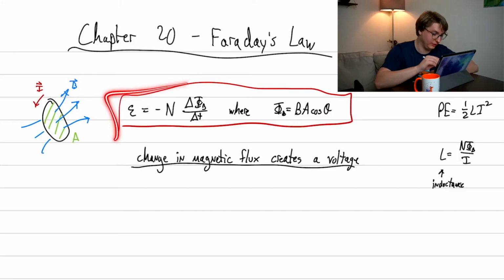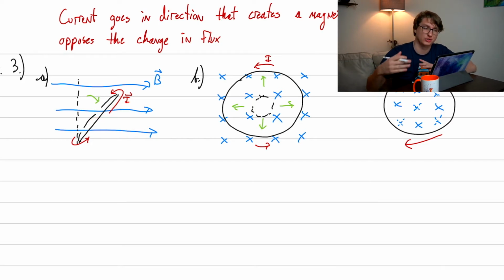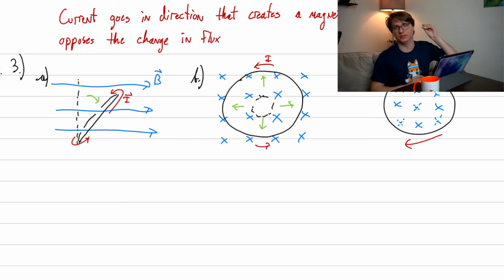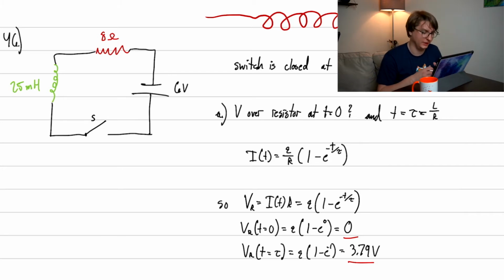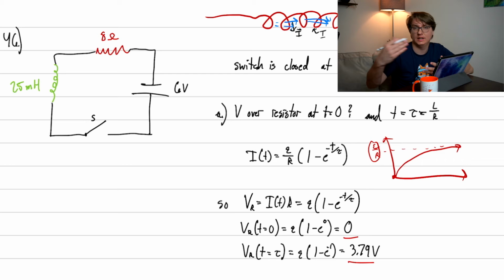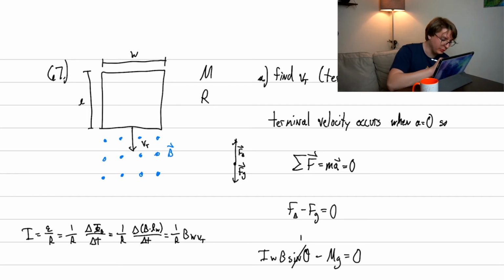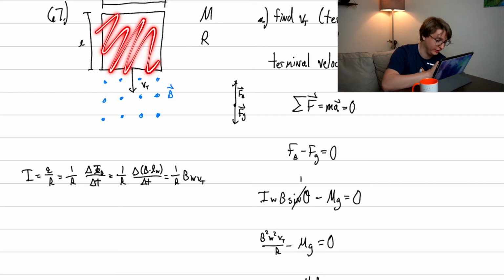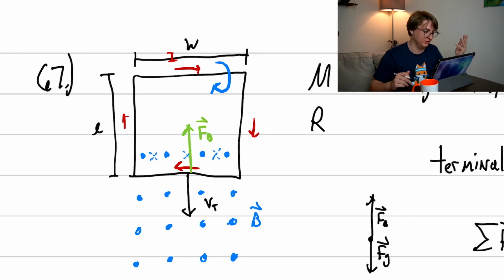Magnetic Induction - Faraday's Law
We over magnetic induction and some applications of it.